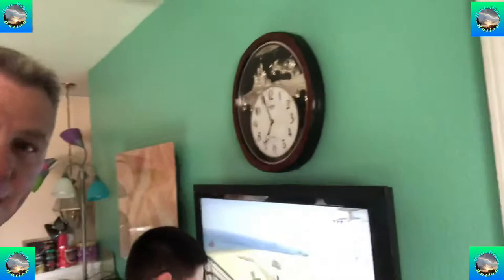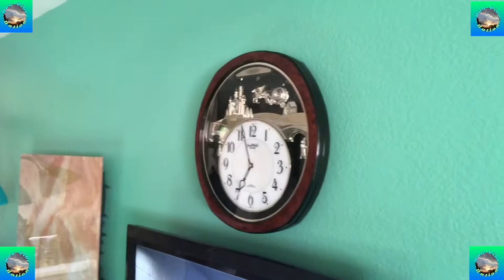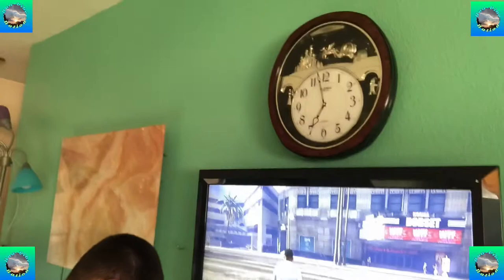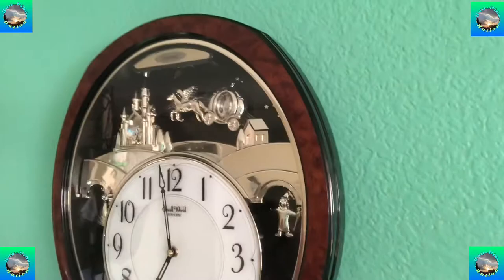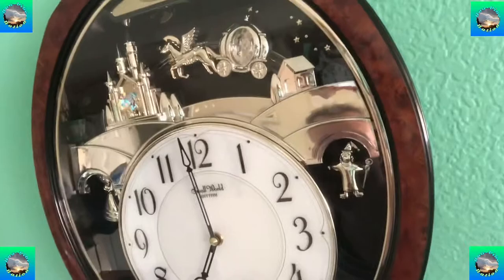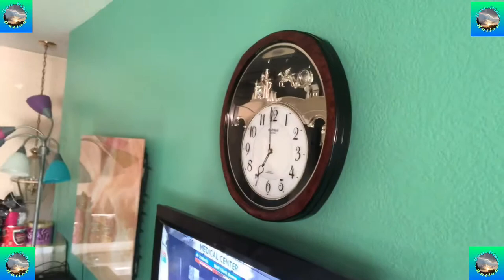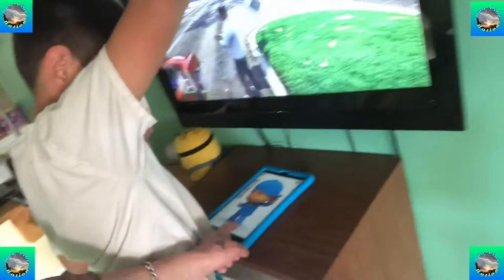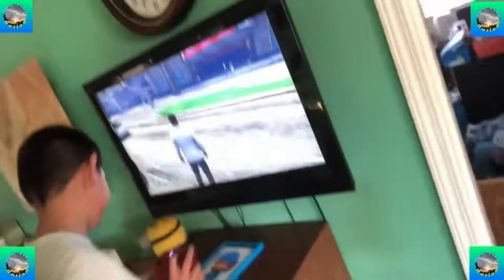Musical Clock from Switzerland!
McFedres finally got his most sentimental thing on the planet in his own house on his own wall from his grandpa.

This a huge story and history behind this very nice Disney click from Switzerland.
That’s for a rainy in that story!

So I’m sure in the next few or all his vids he will be showing you guys and talking bout his musical clock!

Peace out Brah!